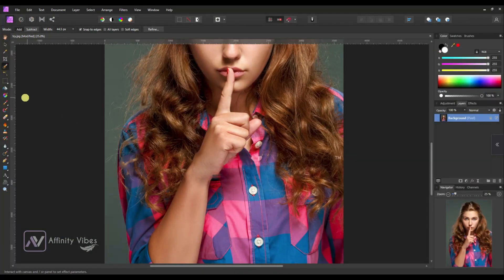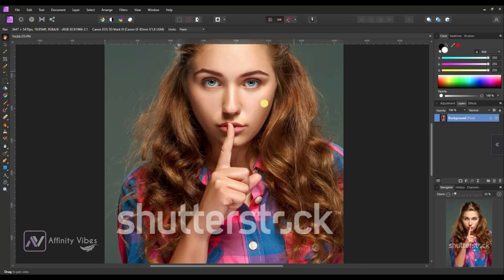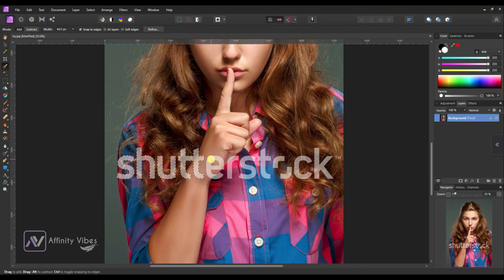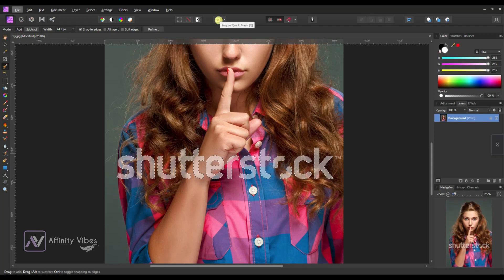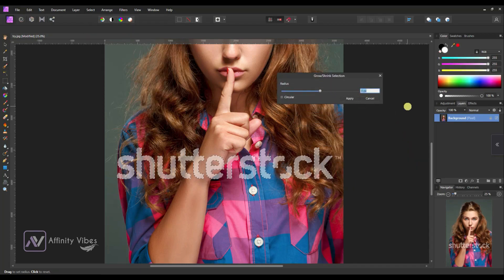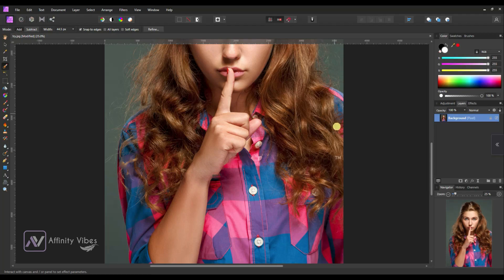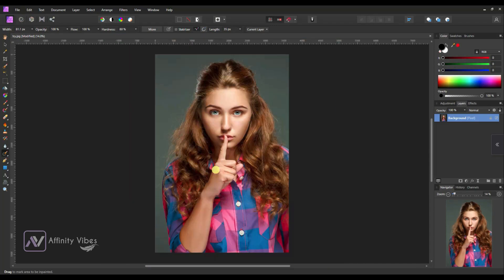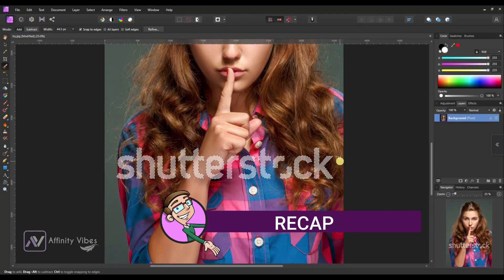How To Remove Watermark from photos In Affinity Photo | Affinity Photo Tutorial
Hey everyone,
I'm Dav and In this video, you’ll know exactly How To Remove  Premium Stock Images Watermark In Affinity Photo. This is Affinity Photo Tutorial on How To Remove Watermark In Affinity Photo. how to remove premium stock photo watermark In Affinity Photo.